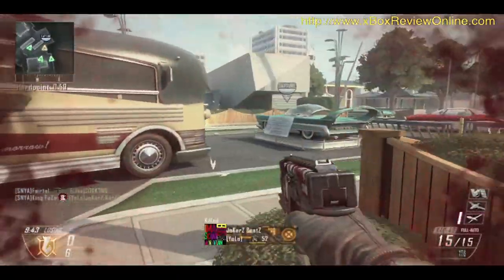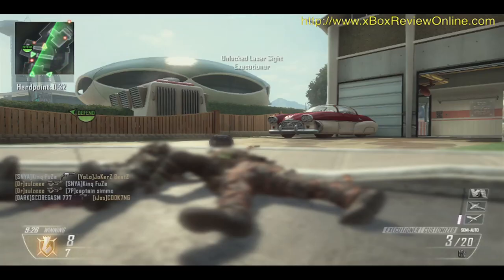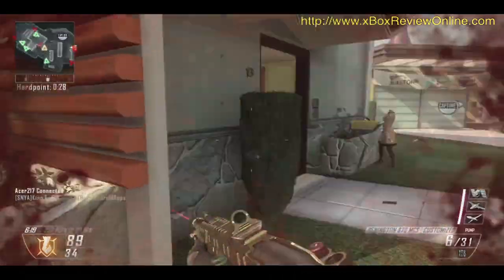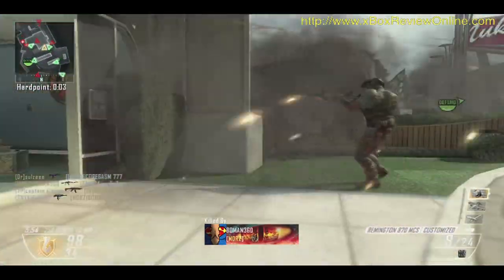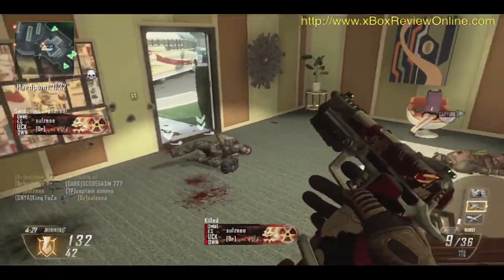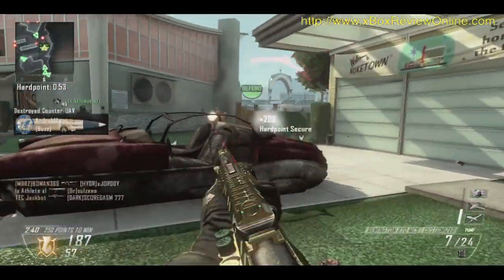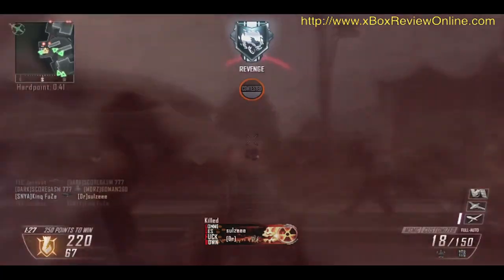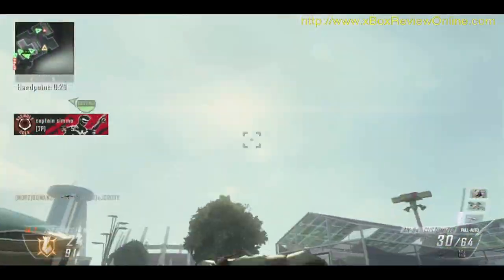Black Ops 2 Hardpoint Nuketown 2025 (56 Kills) Call of Duty gameplay COD xBox 360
- A CoD BO2 Hardpoint Nuketown 2025 56 Kills 26 Deaths 17 Captures 3 Defends aah gameplay Call of Duty Black Ops 2 Multiplayer COD BO2 Inspired by theRadBrad

Game Reviews - for COD BO2, Dead Space 3, Tomb Raider, and xBox 360 game play videos.

WHAT IS YOUR FAVORITE WEAPON? (PDW 57)
WHAT IS YOUR FAVORITE MISSION? (Hijacked by far)
WHAT ARE YOUR FAVORITE PERKS? (Hardline, Scavenger, Extreme Conditioning)
WHAT ARE YOUR FAVORITE SCORE STREAKS? (UAV, Hunter Killer, Lightning Strike)

LEAVE YOUR FAVORITE SUGGESTIONS IN THE COMMENTS.

Captured in full 1080p - GREAT FOR FULL SCREEN

What makes these the best kill-streak rewards? The UAV spy plane is what I believe to be, one of the most important kill-streak rewards when trying to achieve a high kill-streak. With the hardline perk attached you only require a 2 kill-streak to unlock a UAV spy plane. What could possibly be better than identifying the positions of pretty much every opposing player on the map? Granted, some players will remain hidden on the map if they are using the ghost perk, but in general, most players can be seen.

Here is a CoD BO2 Hardpoint Nuketown 2025 56 Kills 26 Deaths 17 Captures 3 Defends Black Ops 2 game walkthrough and gameplay in the Nuketown 2025 Map. Call of Duty Black Ops 2 Gameplay Walkthrough Part 1 includes Mission 1: Pyrrhic Victory of the Black Ops 2 Campaign for Xbox 360, Playstation 3 and PC. This Black Ops 2 Gameplay Walkthrough will include a Review, all Missions and the Ending of the Single Player Campaign.

WHAT IS YOUR FAVORITE LETHAL? (C4 or Bouncing Betty?)
WHAT IS YOUR FAVORITE TACTICAL? (Flashbang or Shock Charge?)
WHAT IS YOUR FAVORITE ATTACHMENTS? (Fast Mag, FMJ, Fore Grip ?)

The game walkthrough for Call of Duty: Black Ops 2 for Xbox 360 is captured in full HD 1080p. xBox 360 video game. all of Duty: Black Ops II, is a first-person shooter game.

On the new BO2 Uprising Map Pack multiplayer side, the four new maps included in the Uprising DLC are the brand new Magma, Vertigo, and Encore and then the fourth map is a re-imagining of the original Black Ops map Firing Range, called Studio.

Call of Duty: Black Ops II, abbreviated as COD: BO2, or simply BO2, is a first-person shooter. This is the ninth main installment for the Call of Duty franchise. The story takes place across two separate arcs, one recounting events in the 1980s, and the other following characters in the year 2025.

As for the brand new UPRISING maps, Magma is set in Japan, Vertigo is set high up on the top of a skyscraper in India, Encore, which is set around the stage of an outdoor concert in London.

Bullet control is the most important part of the game. If you know where to put a buffet of bullets, you can kill even the most experienced enemy. Try to use a minimal amount of bullets when taking down enemies. There are several reasons for this:

-The less reloads the better. Granted you can get away with reloading if you're lucky, but sometimes an enemy will see/hear you reloading, and from there it's easy pickins.
-The more bullets you have in your clip after dealing with an enemy, the higher chance you have of dealing with the next one. Often, enemies stick in groups. If you take one down, two more might be right behind him hoping you're reloading.
-The more bullets you fire, the longer the duration you'll appear on enemy radars. This does not apply if you have suppressor on, because then the enemy cannot see you on radar regardless of how often you are shooting.

Black Ops 2 Gameplay videos, Trailers and Walkthrough will be posted here on this YouTube Channel

Campaign Missions of Call of Duty: Black Ops 2 include: Pyrrhic Victory, Celerium, Old Wounds, Time and Fate, Fallen Angel, Karma, Suffer with Me, Achilles' Veil, Odysseus, Cordis Die, Judgment Day.

Characters of Call of Duty: Black Ops 2 include: David Mason, Harper, Salazar, Crosby, Frank Woods, Alex Mason, Jason Hudson, Jones, Samuels, U.S. President, Johnson, Raul Menendez, DeFalco, Tian-Zhao, Anderson, Nelson, Terrorist leader, Viktor Reznov, Jonas Savimbi, Briggs.
team death match carrier, team death match turbine, team death match overflow